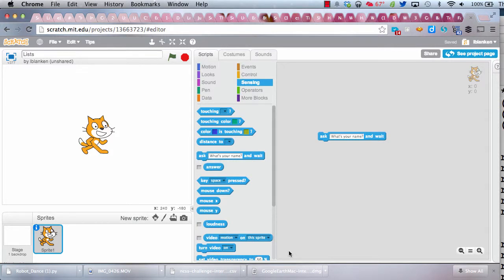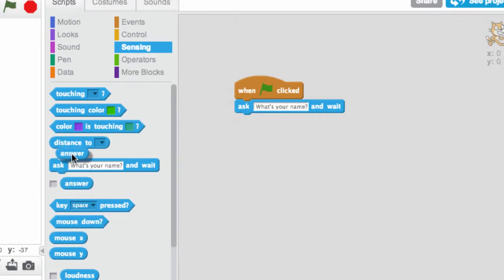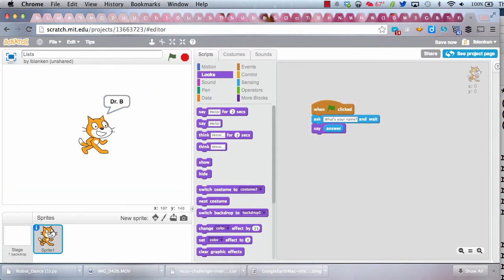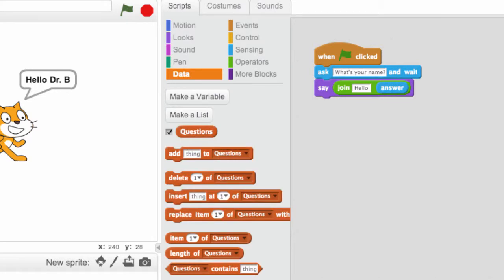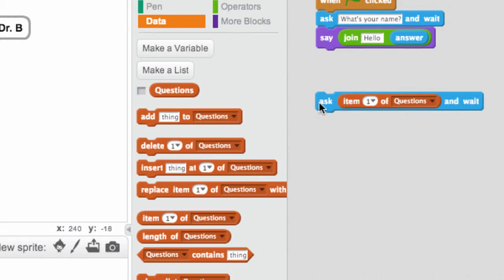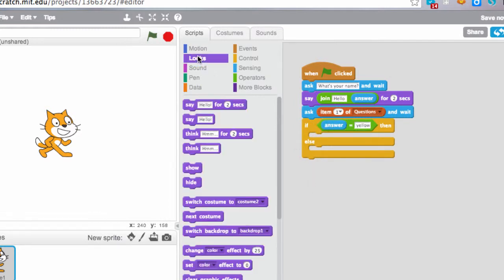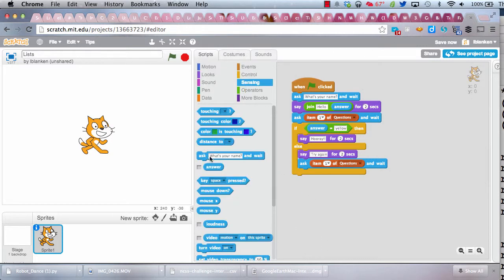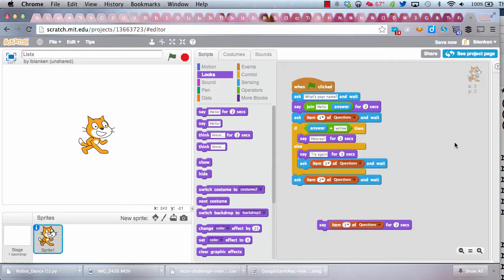Using the Answer block & Lists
How to use the answer block and make a list of questions.